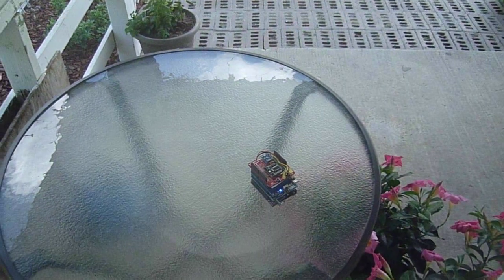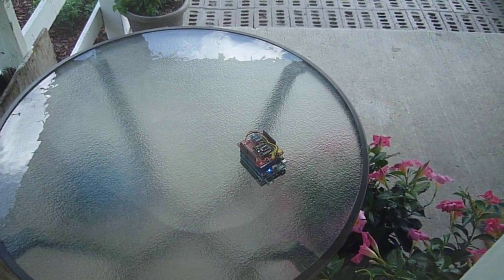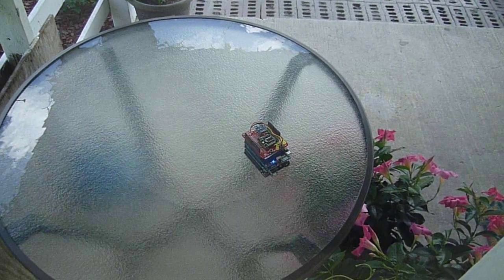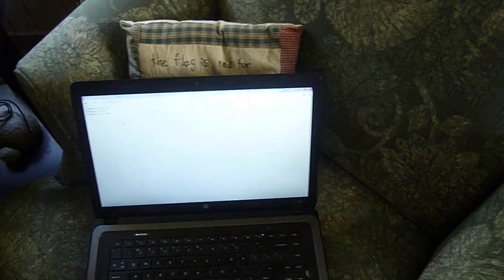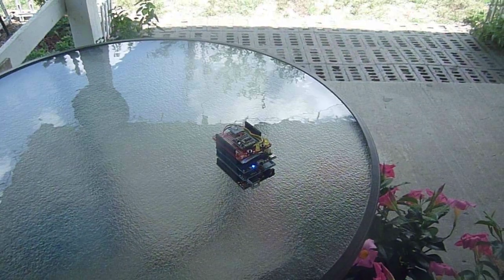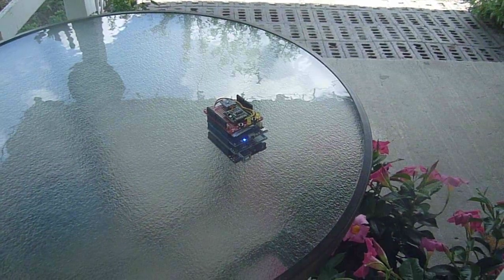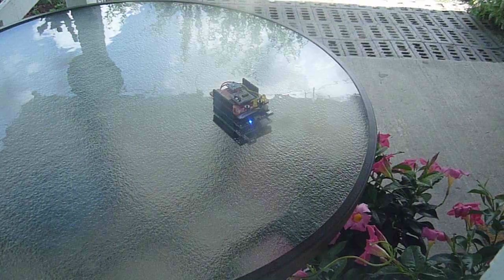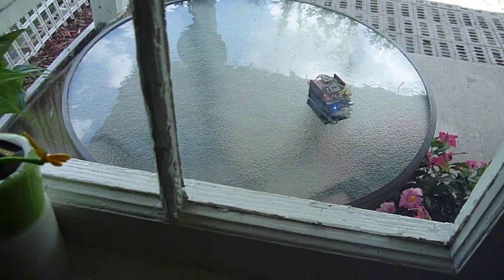Arduino WiFi Weather Server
Arduino UNO with Arduino WiFi Shield, Adafruit LiPo Battery Shield, Sparkfun ProtoShield and Embedded Adventures BME280 Temperature, Humidity, and Barometric Pressure sensor with 3.3v - 5v Level shifter.